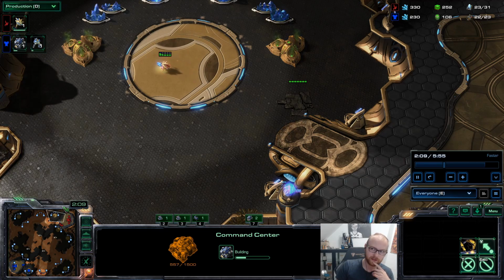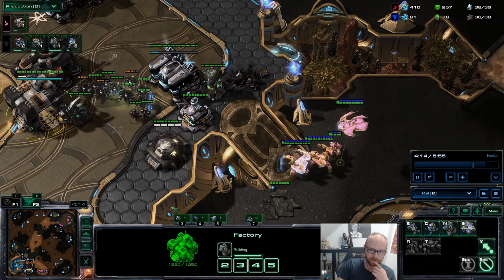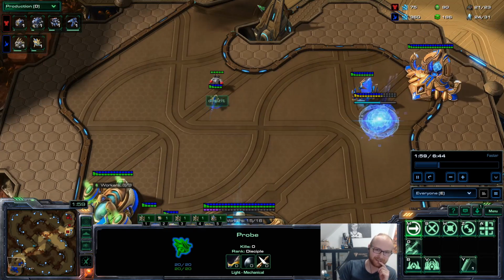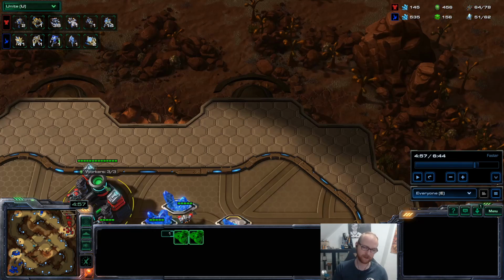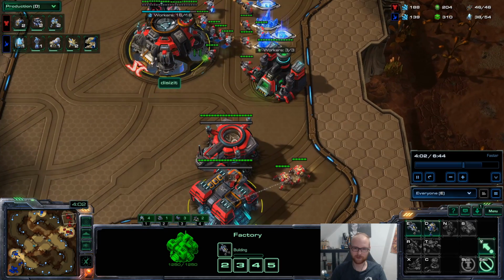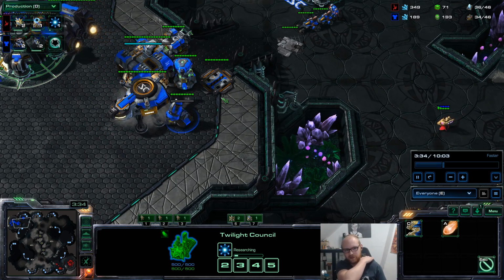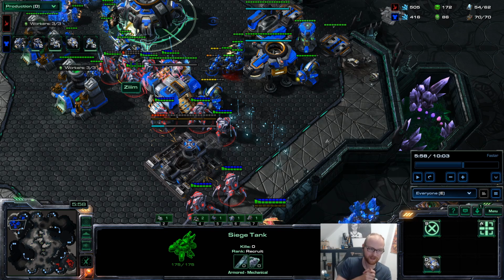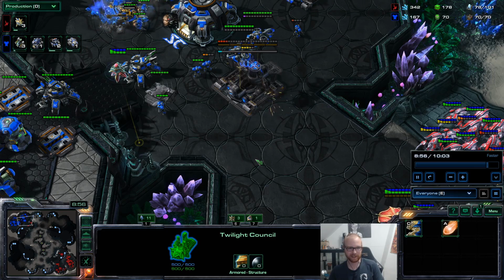TRIPLE PROTOSS CHEESE - Private Lesson #04